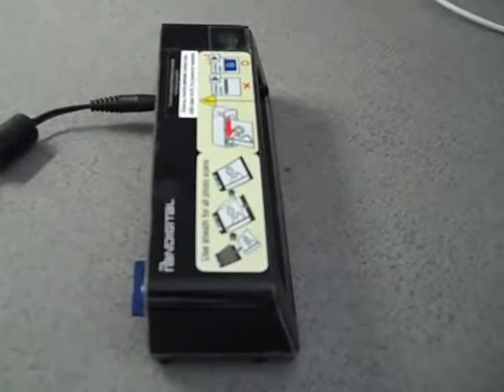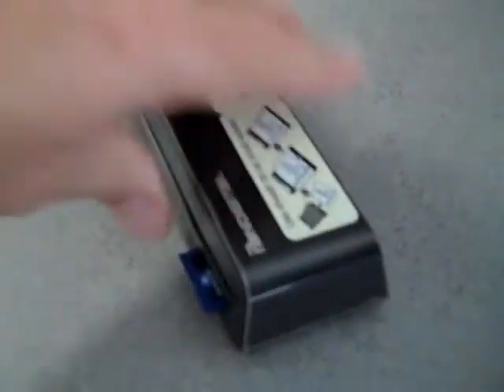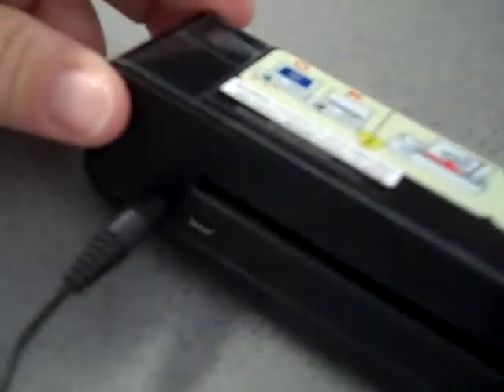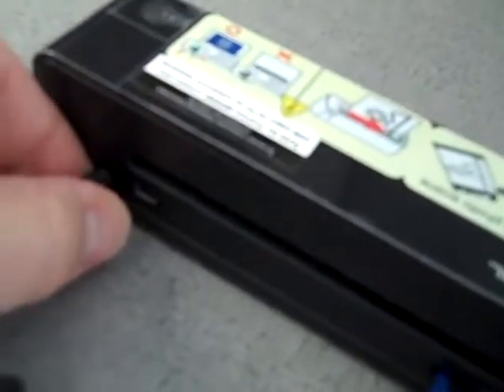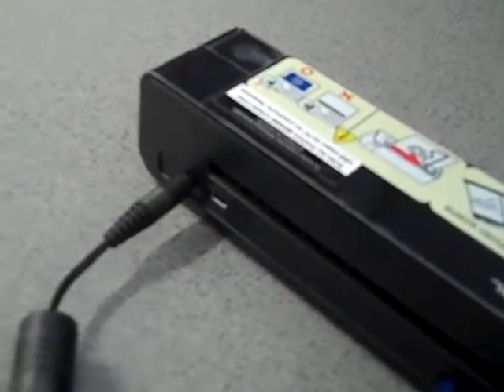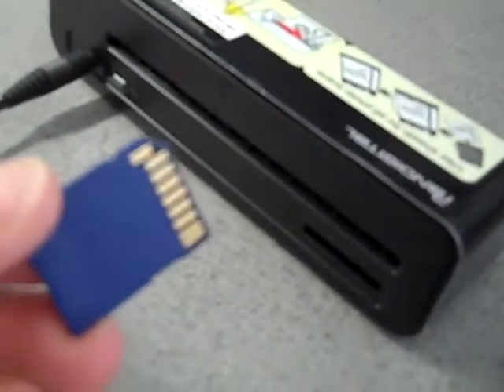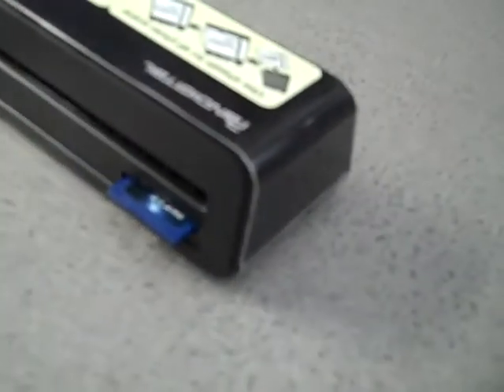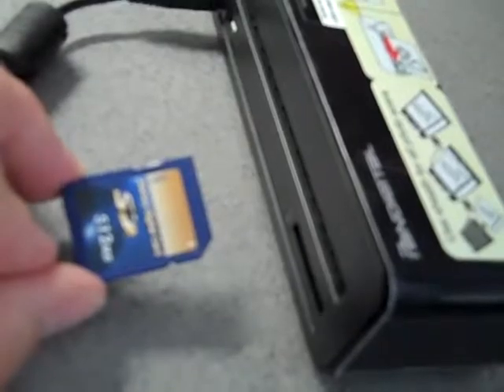How to use 4x6 photo scanner